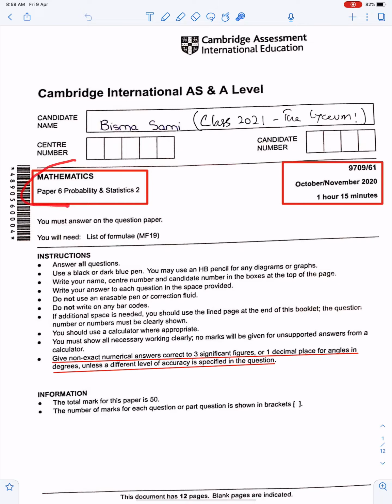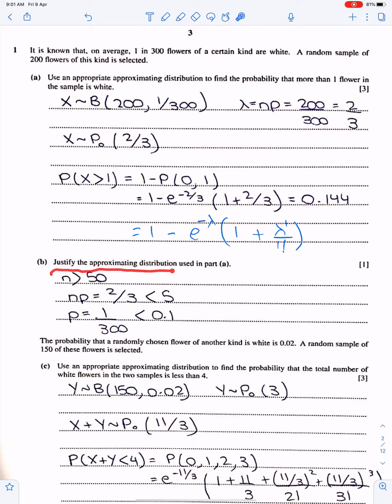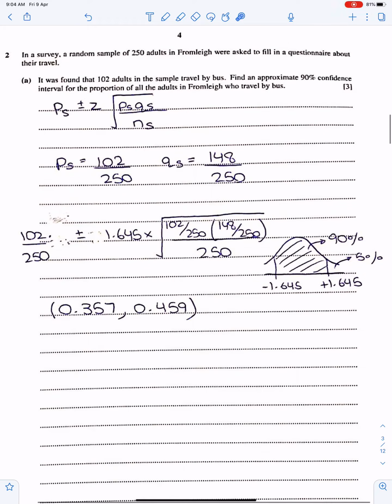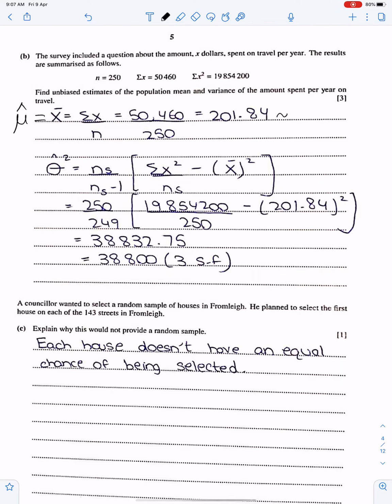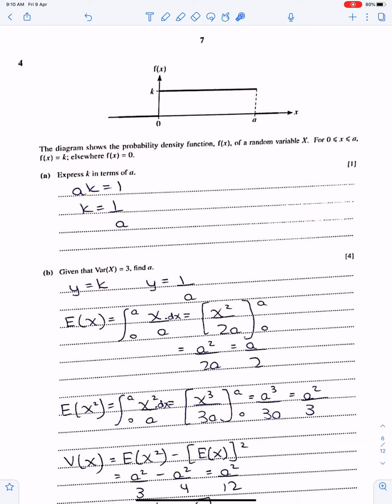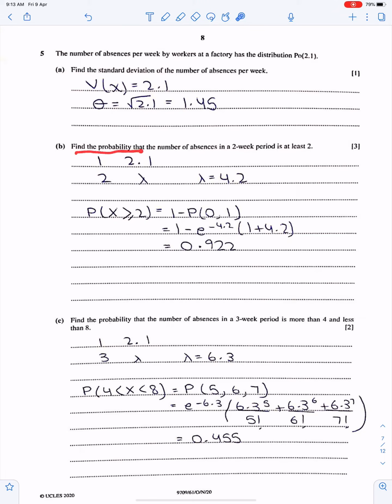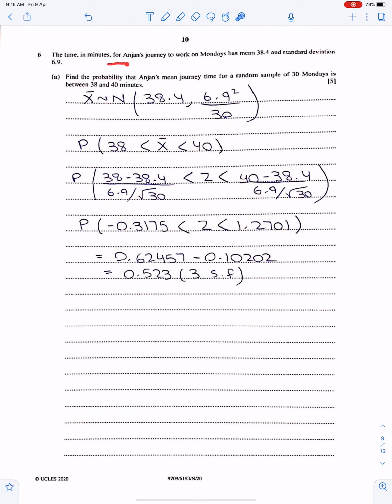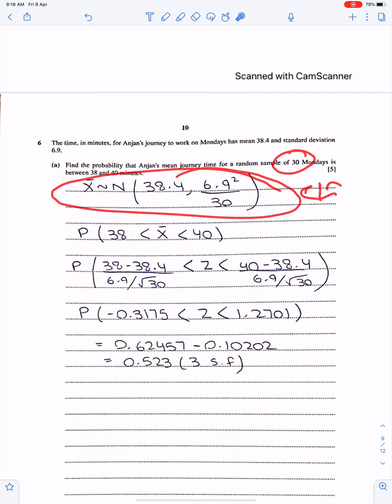A2 Math S2. S2(9709/61) November 2020 Solutions. Fri, 9 April 2021.